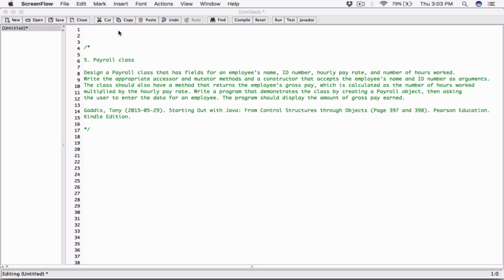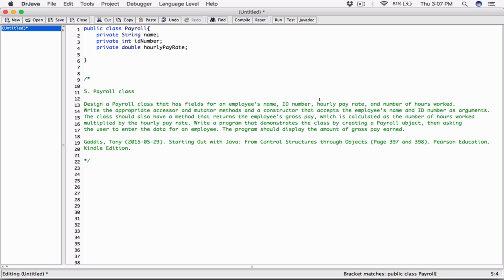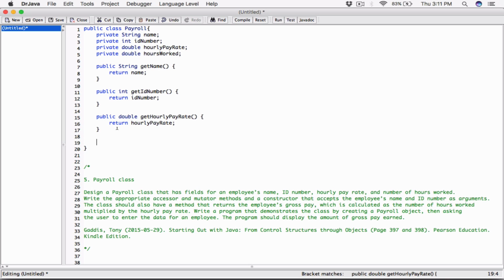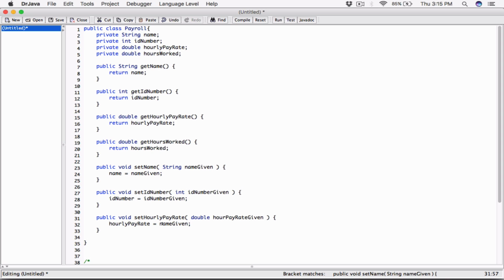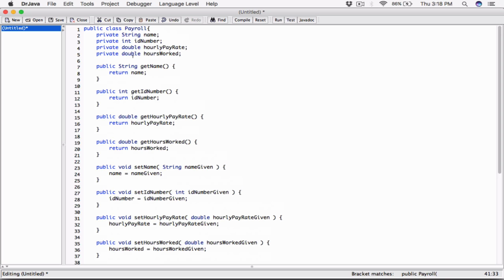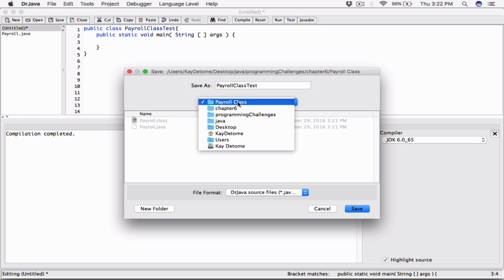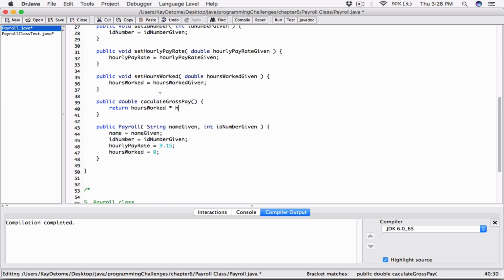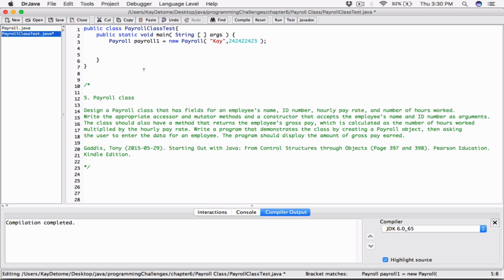6.5. (Part 1) Payroll Class - Java - ❤️ SOLUTIONS MOVED TO DISCORD ❤️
Chapter 6
Programming Challenges

5. Payroll class

Design a Payroll class that has fields for an employee’s name, ID number, hourly pay rate, and number of hours worked. Write the appropriate accessor and mutator methods and a constructor that accepts the employee’s name and ID number as arguments. The class should also have a method that returns the employee’s gross pay, which is calculated as the number of hours worked multiplied by the hourly pay rate. Write a program that demonstrates the class by creating a Payroll object, then asking the user to enter the data for an employee. The program should display the amount of gross pay earned.

Gaddis, Tony (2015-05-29). Starting Out with Java: From Control Structures through Objects (Page 397 and 398). Pearson Education.
Kindle Edition.

Thanks 😊